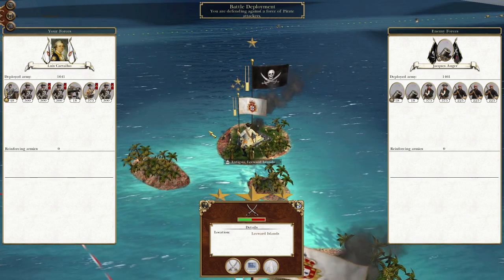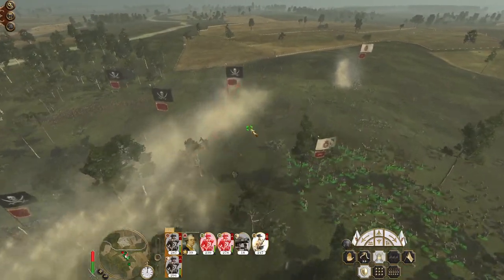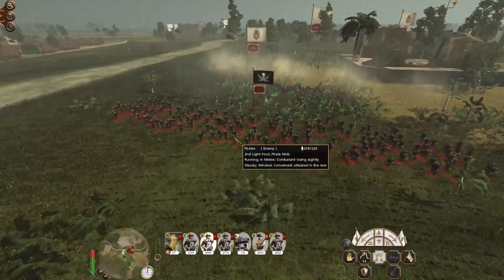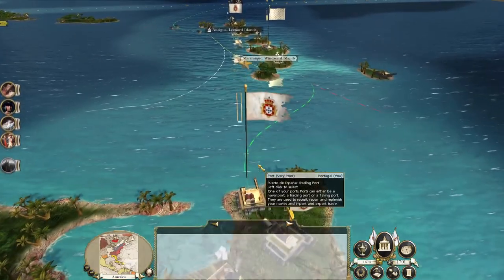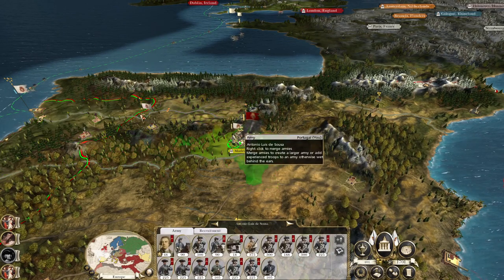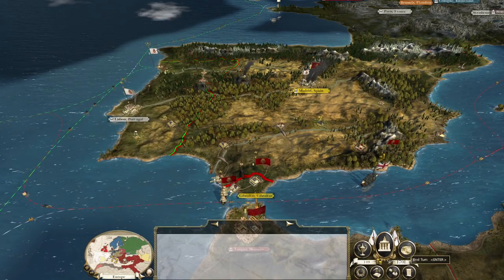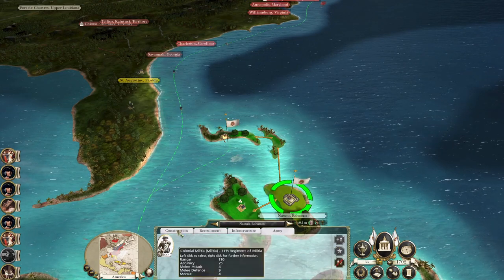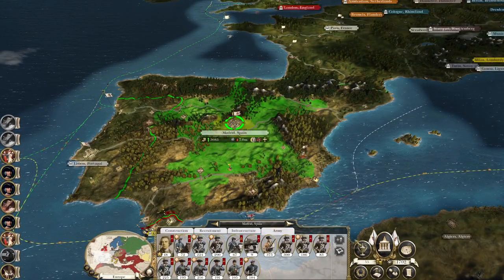Portugal #2 - Empire Total War: DM - The French Arrive!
Hey guys, welcome to the next episode of my Empire Total War Lets Play as Portugal - in this episode having secured the Spanish capital, the French make their disgust known and push us on all fronts!